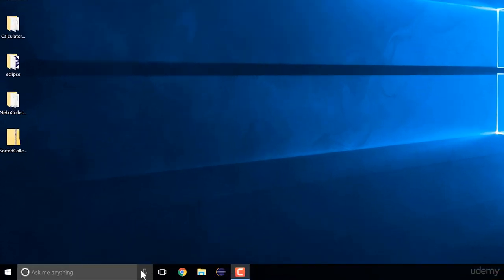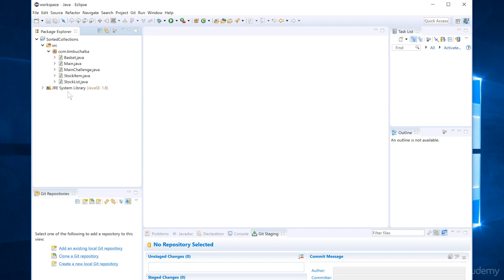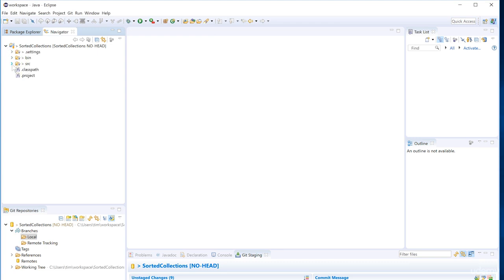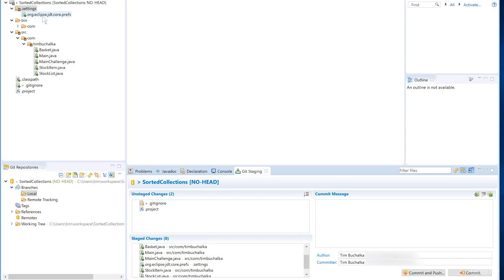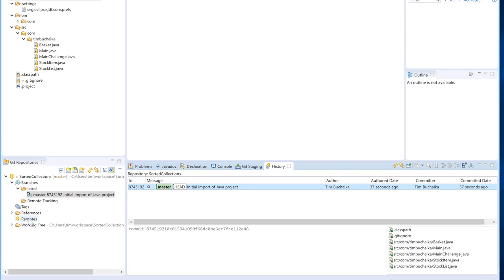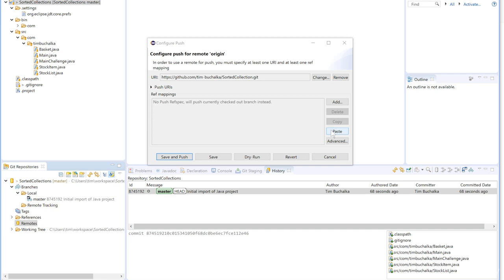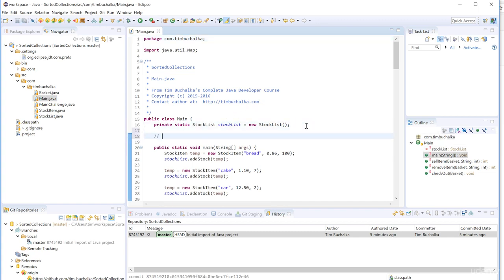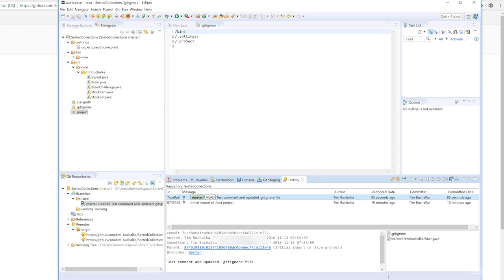055 Import Project